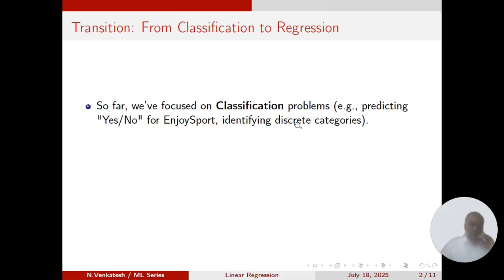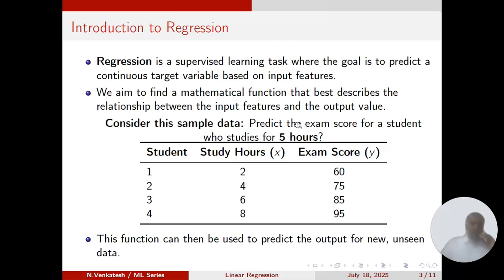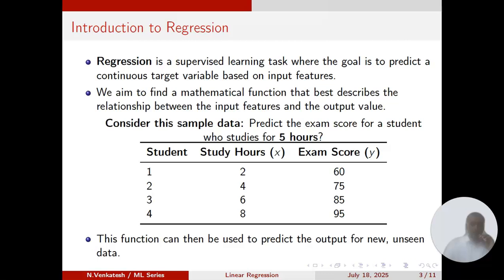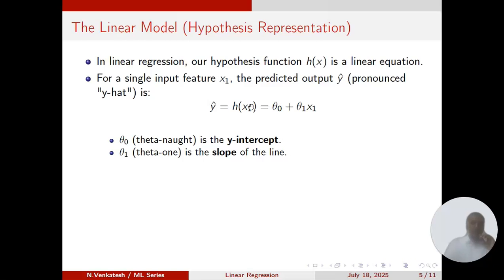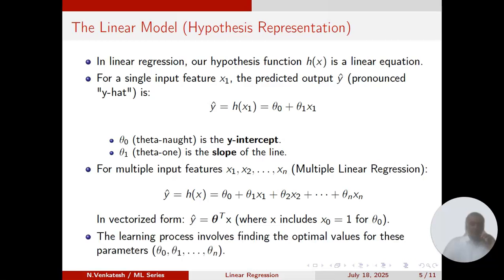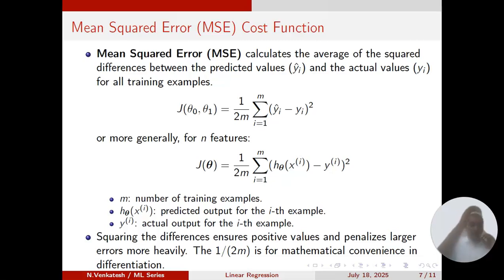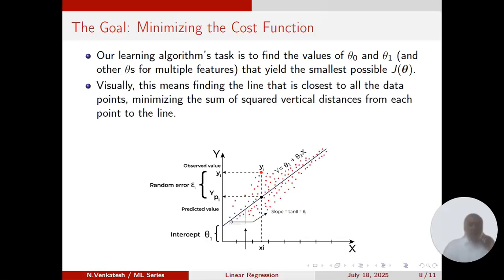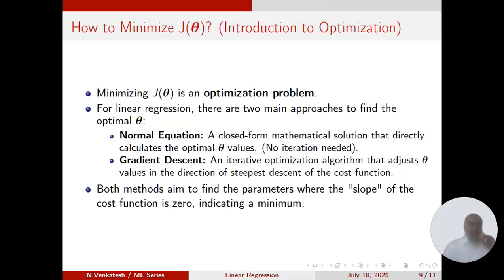ML Lecture9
Introduction to Linear Regression, Mean squared Error function